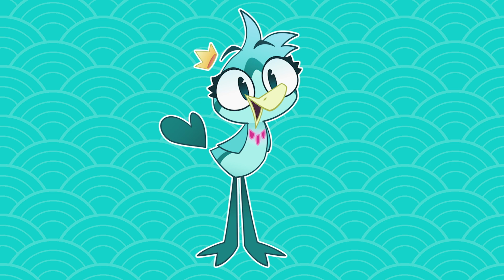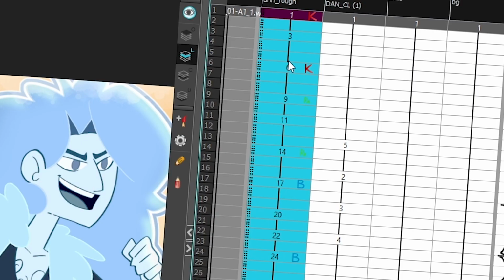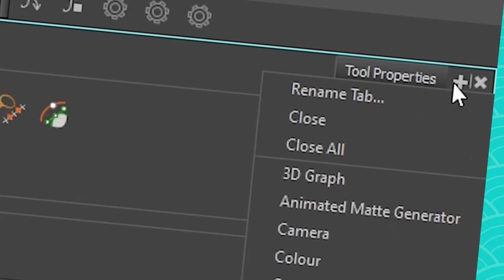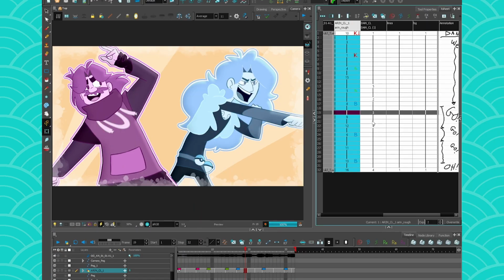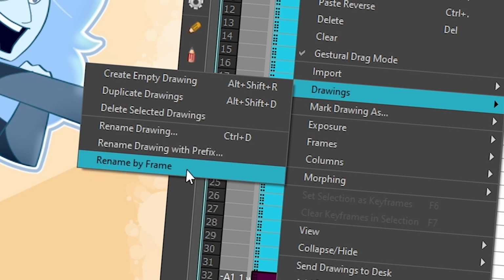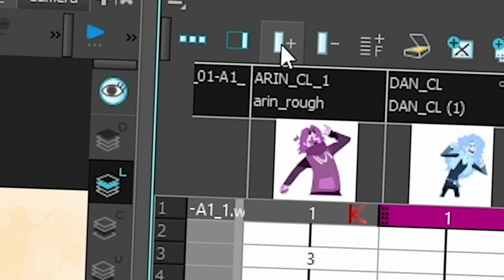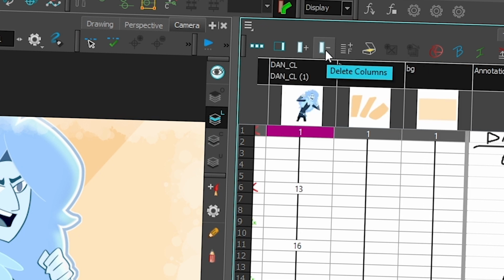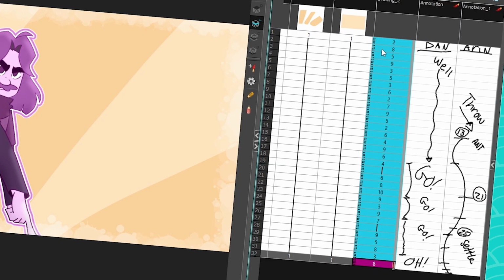GENERAL MUST WATCH - The Xsheet (Harmony)